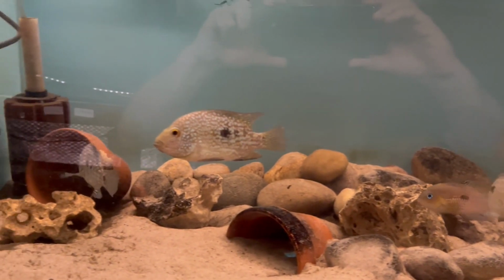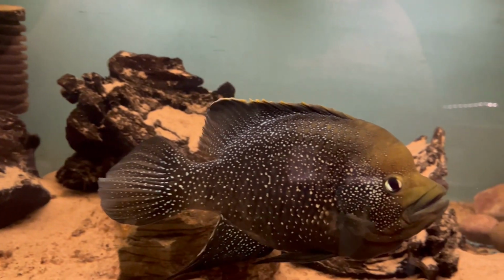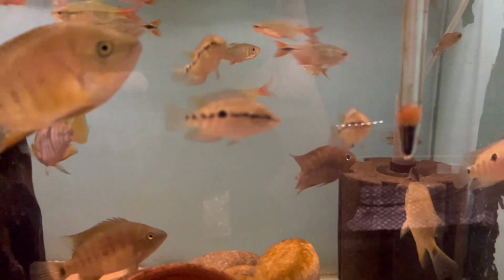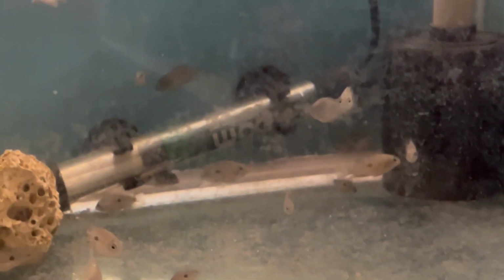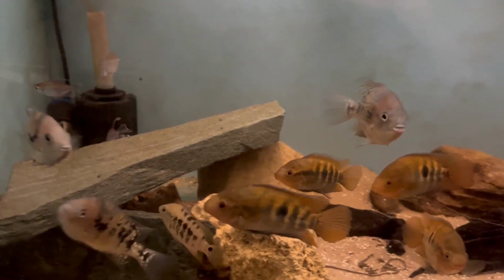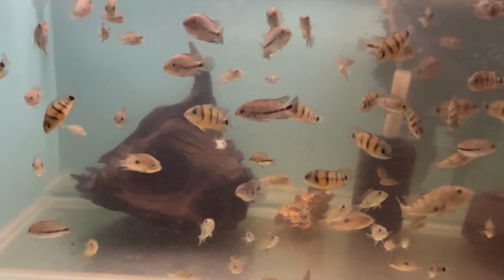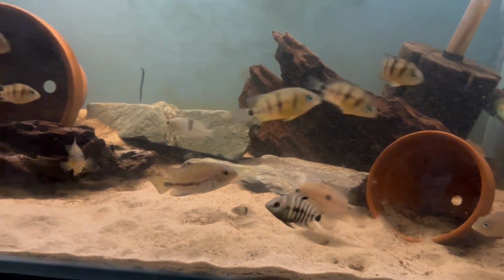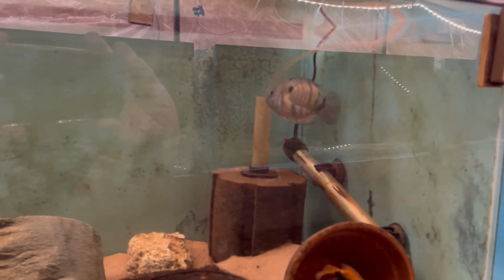Bill's Cichlid Room Vlog December 2021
An update on all the tanks in the Cichlid Room from December 2021 - including moving some fish around to other tanks and news on Cichlid Growouts.